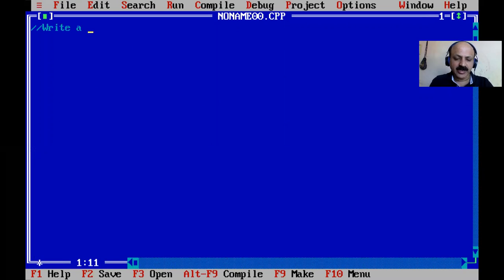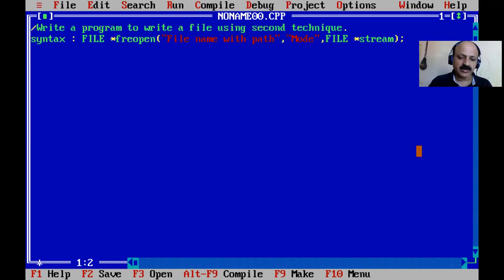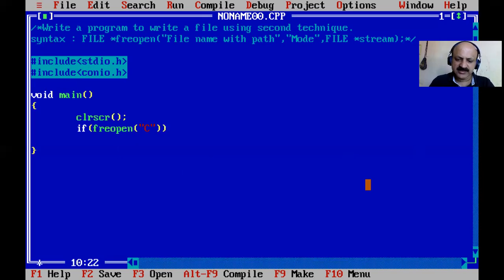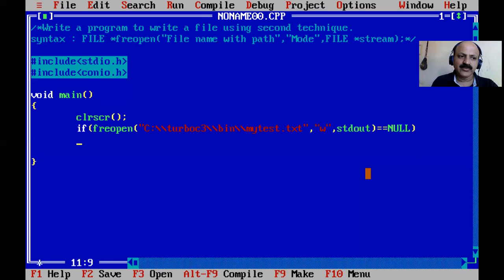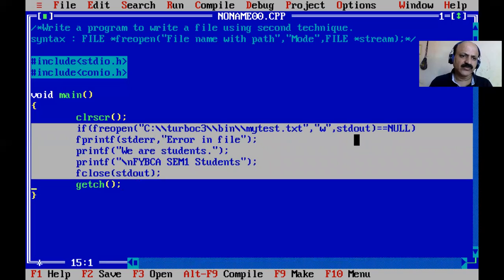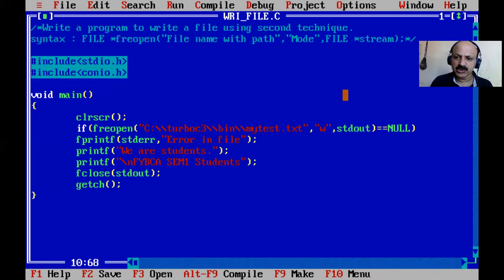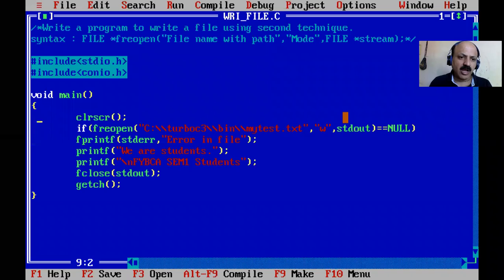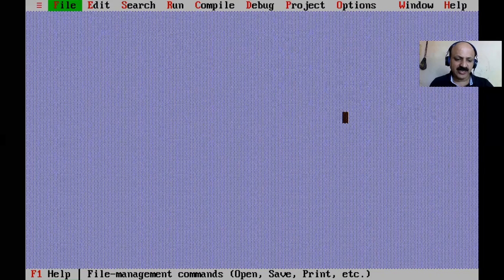freopen function in File Management in C Programming Language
There two technique to open a file. Here use the second technique the use the freopen function in File Management. Syntax of freopen function as following: FILE *stream freopen("File name with Path","mode",FILE *stream);
use : The open a new file with it's stream.